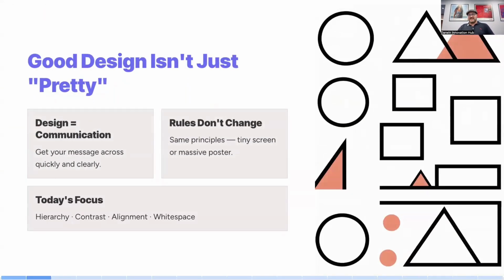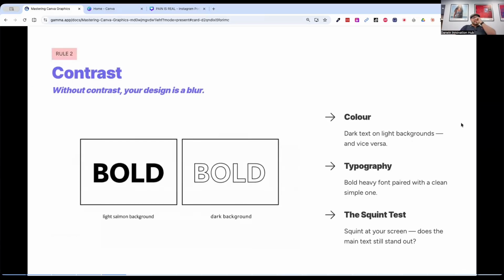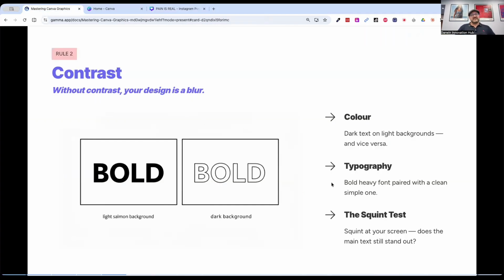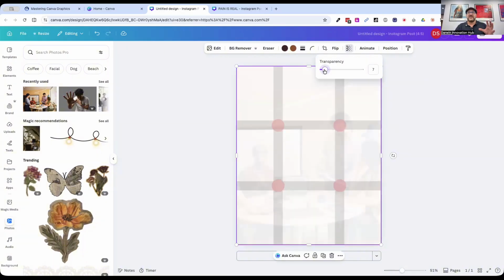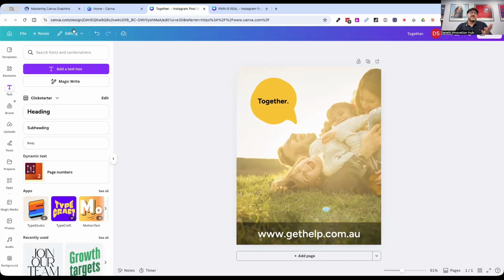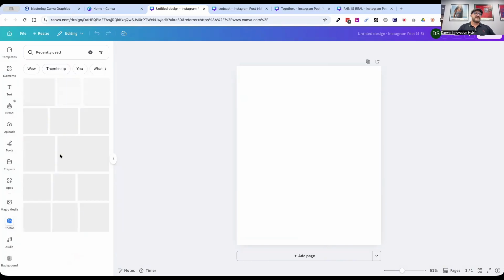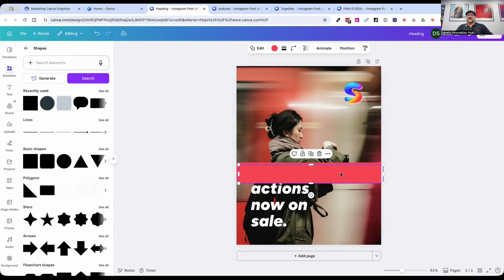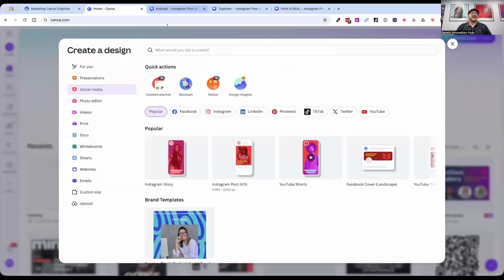The Golden Design Rules when Using Canva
Your flyers look like they were made in Word. Your social posts scream 2012. Thirty minutes and you'll know why, and how to fix it.

You don't need a design degree to make your business look professional. But you do need to stop guessing. Most small business owners in Darwin open Canva, stare at a blank page, and start dragging things around until it looks "okay." The result is graphics that feel off, even if you can't quite say why.

That's because good graphic design follows a small set of rules. Once you know them, everything changes. Your posts look cleaner. Your flyers get picked up. Your brand starts to feel like it belongs next to the bigger players.

In this 30-minute webinar, you'll learn how to:

- Use alignment, spacing and hierarchy so your designs look intentional, not thrown together
- Pick fonts that work together and stop your text from fighting itself
- Choose colours that match your brand without turning everything into a rainbow
- Spot the three most common Canva mistakes that make small business graphics look amateur

This webinar is for entrepreneurs, sole traders and small business owners who use Canva (or want to) but feel like their graphics never quite look right. No design experience needed.